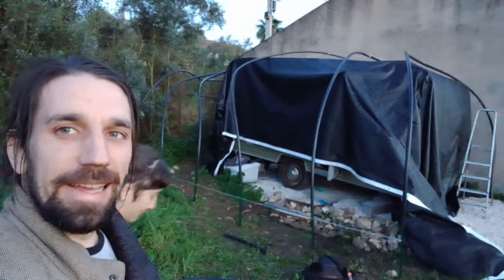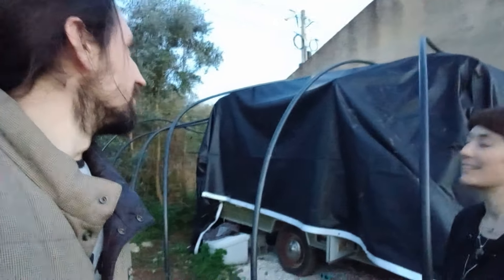HUGE CHANGE OF PLANS On Our Caravan Awning - Building On A Budget: Part 2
They say that change is the only constant and here at our Portuguese scrapyard-turned-homestead, that's more true than ever!

We totally shift gears on our caravan awning project, switching from steel poles to PVC pipes and star pickets.

Thank you to all of you for the overwhelming support you've given us so far!

Hi, we're Jazz and Nuno, an Australian-Portuguese couple converting a scrapyard into a homestead in Central Portugal. We bought the 0.7 hectare property in August 2023 and we're documenting everything from the very beginning.

We're learning every step of the way and we're happy to share it with you and invite you along for the ride!